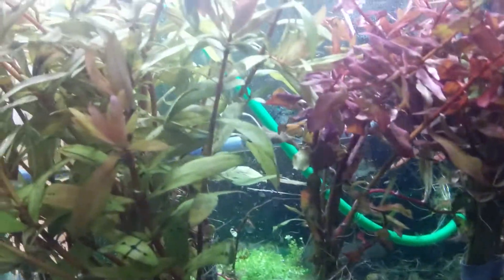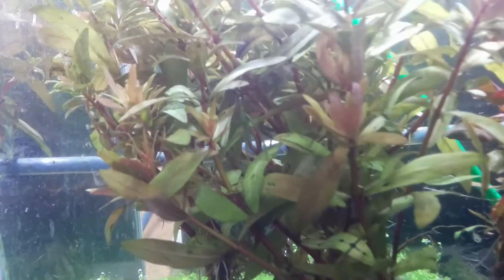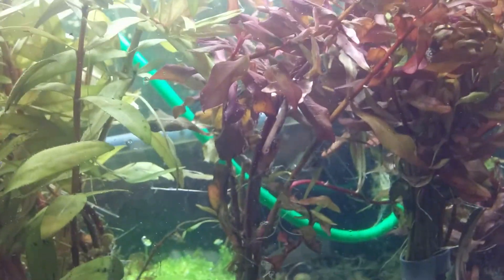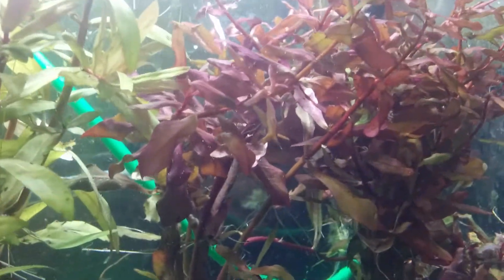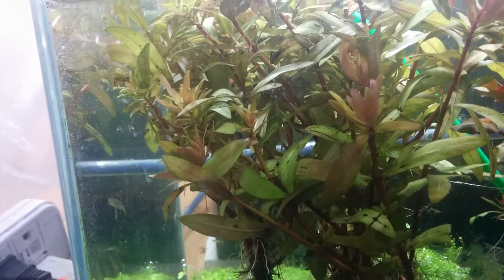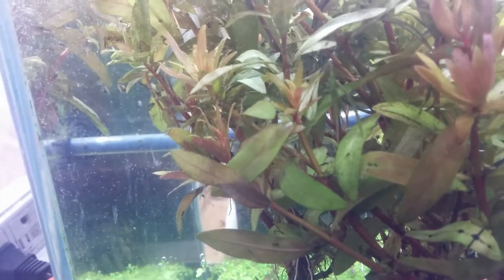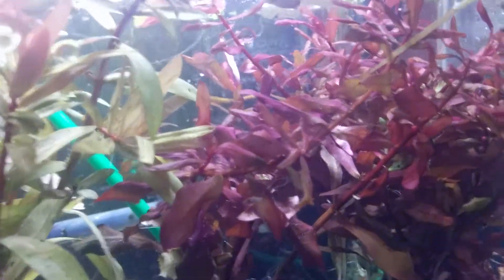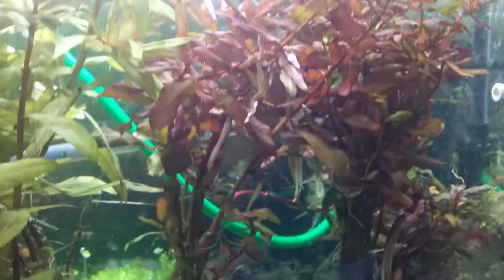Nesaea gold and red